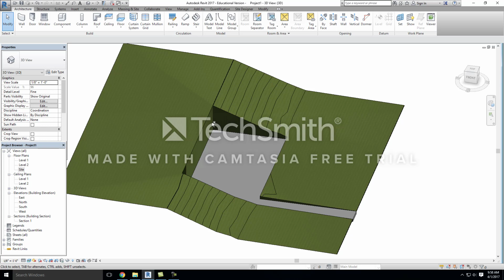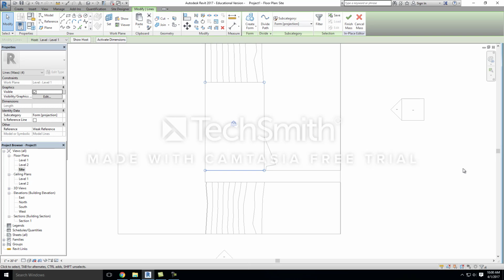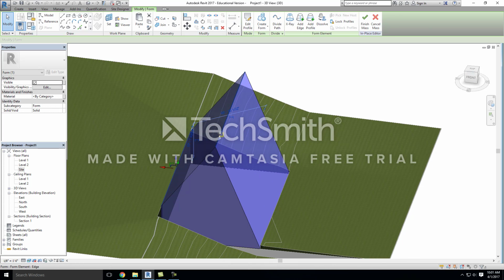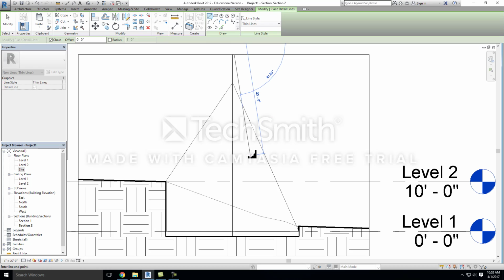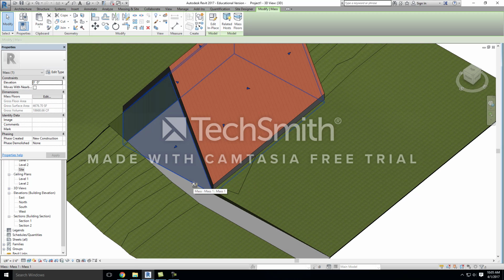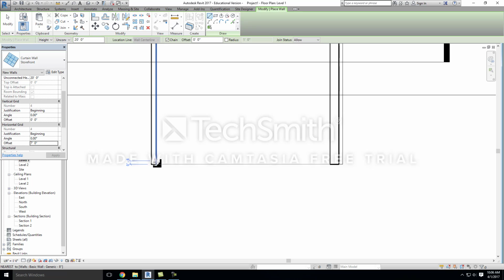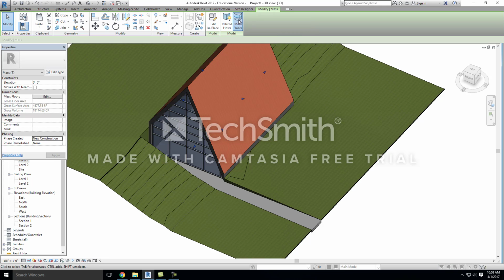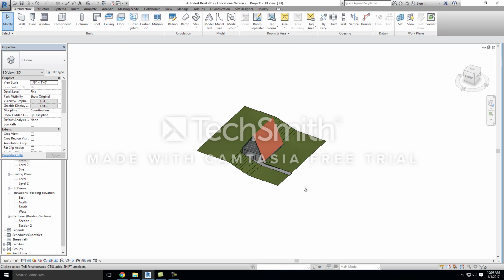ARCH127- CTE 8- Cabin Massing